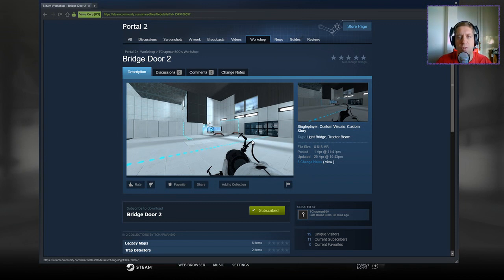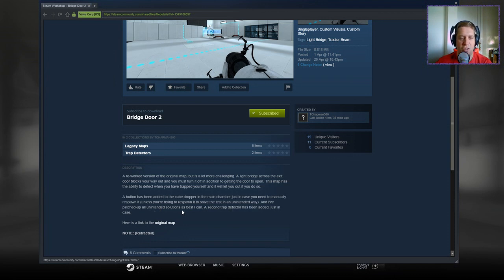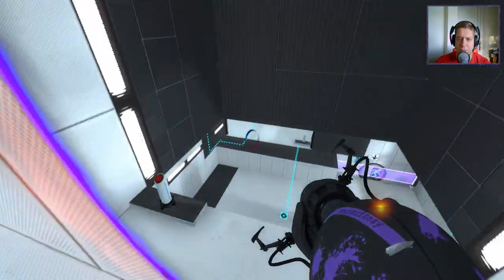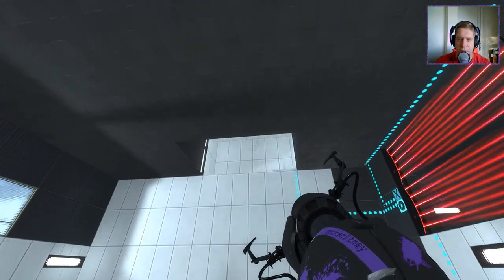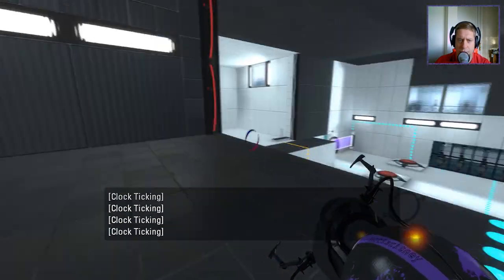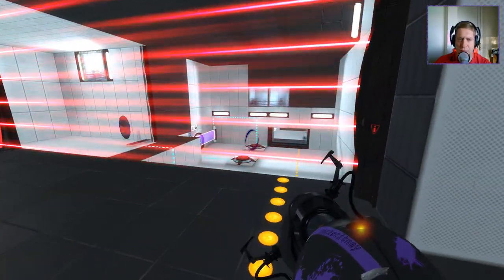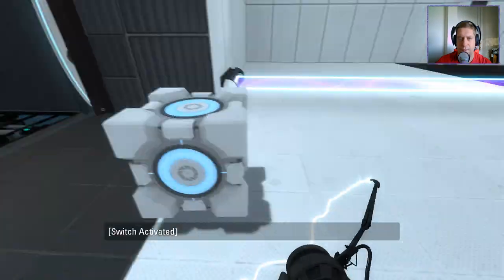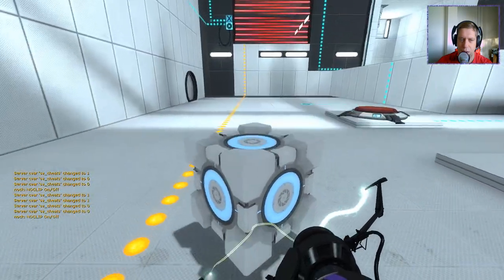[Portal 2] "Bridge Door 2" by TChapman500